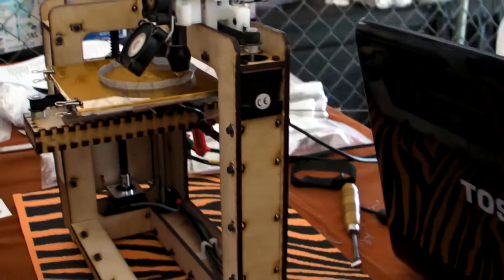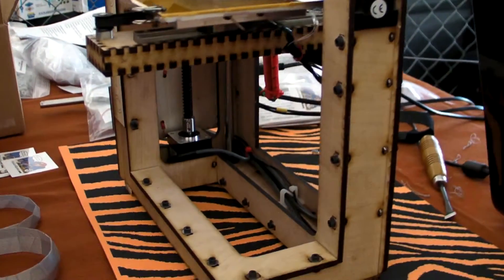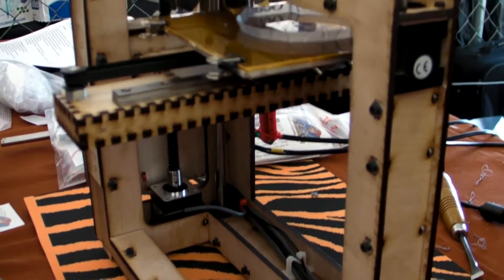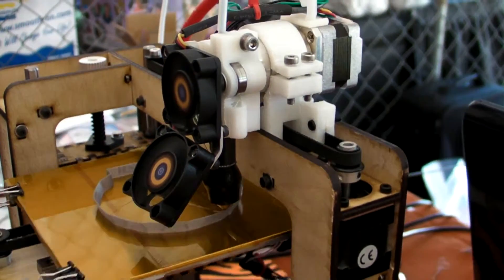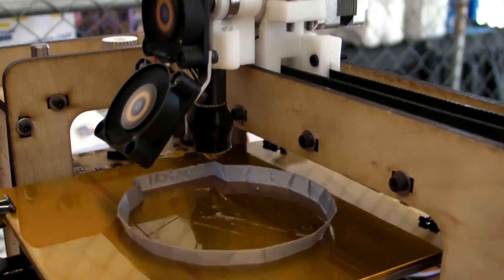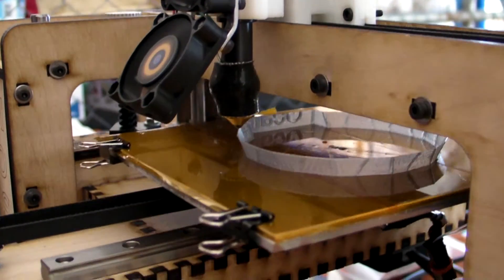Mosaic Montage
Here are a few clips of the Mosaic from Maker Faire Detroit I strung together. Still lovin' it. Must. Resist. Urge. To buy!